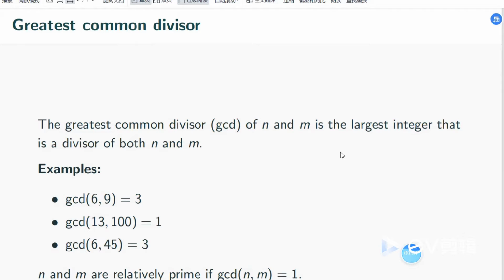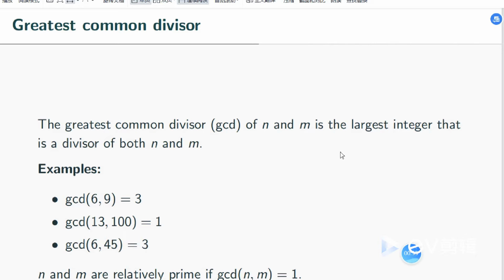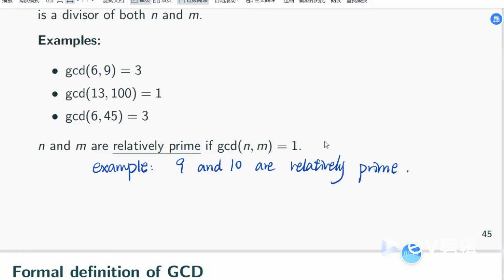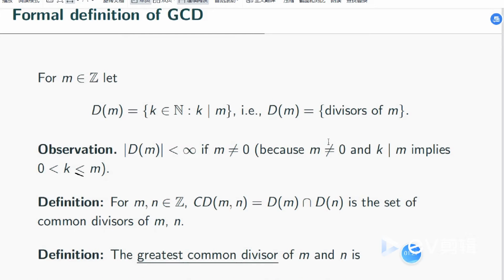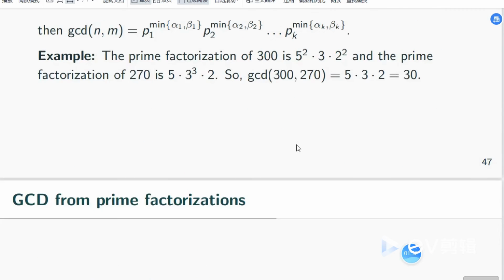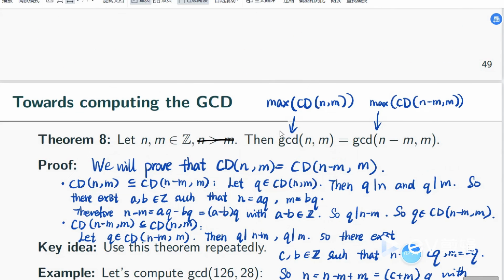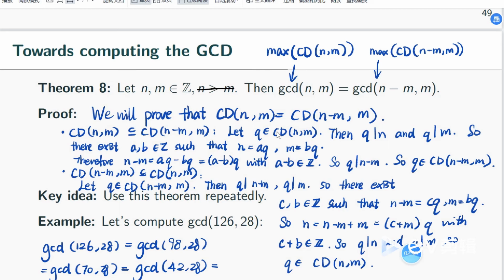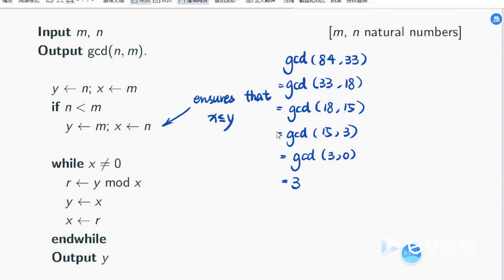Demo GCD CS 2800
A short Demo for applying TA for CS 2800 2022 Spring.